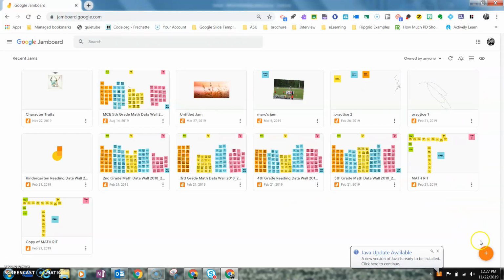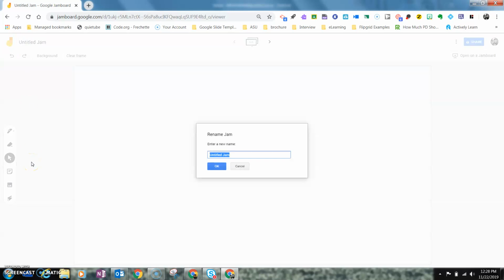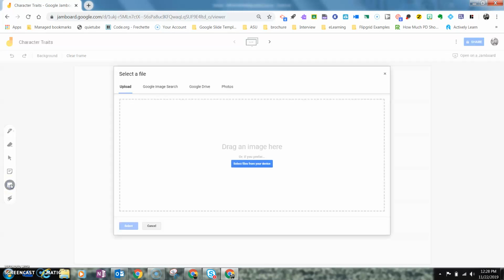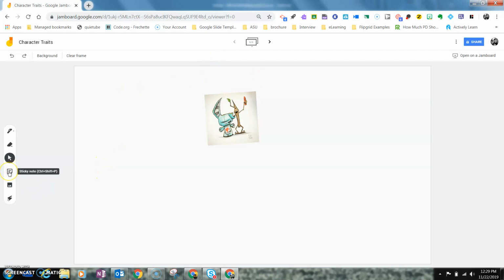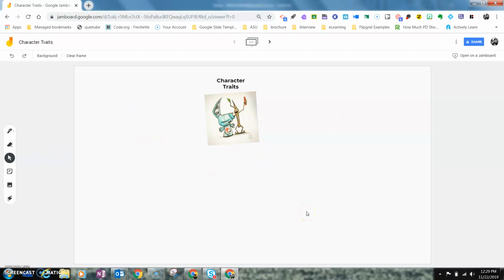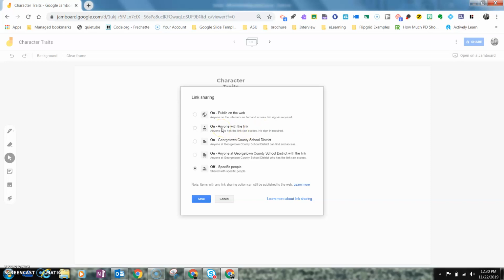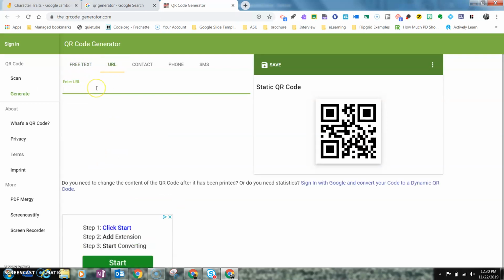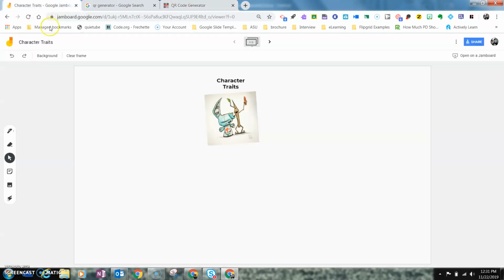Using Jamboards on iPads w/o Google Classroom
Jamboard recently removed the feature to create a Jam Code.  They did allow users to share like other Google files.  This means if you use Google Classroom you can push it through Classroom.  However, if you don't try using the Share feature and a QR generator.  This video shows you how.